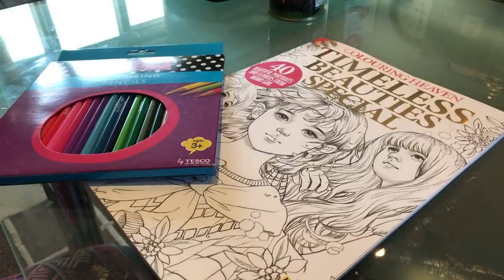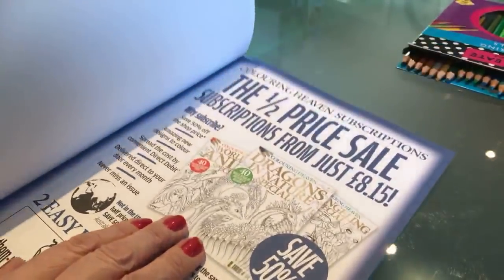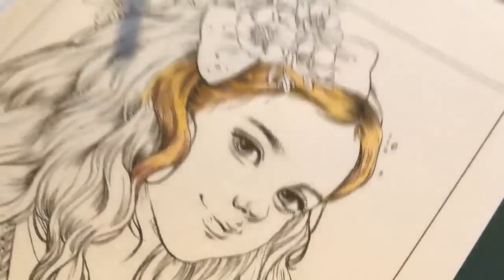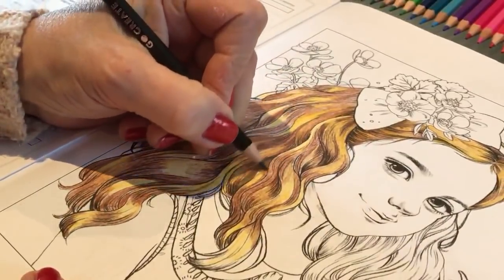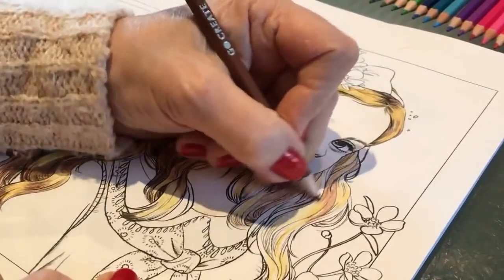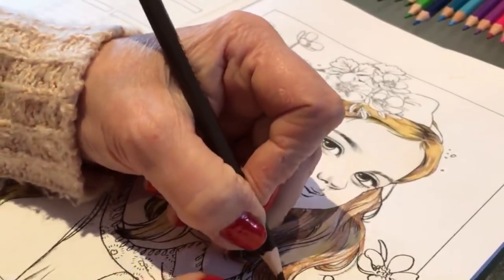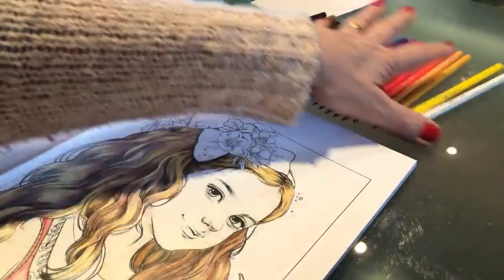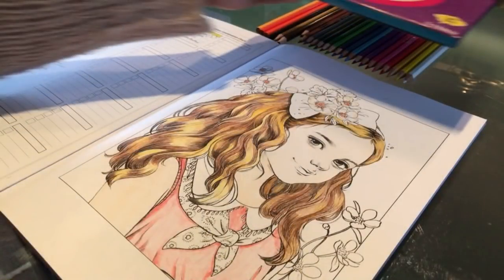Thursday live show colouring for £5.99